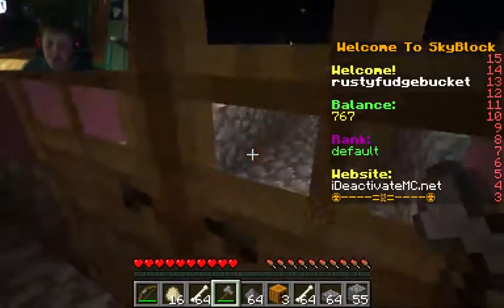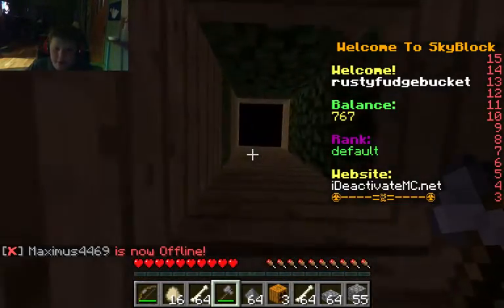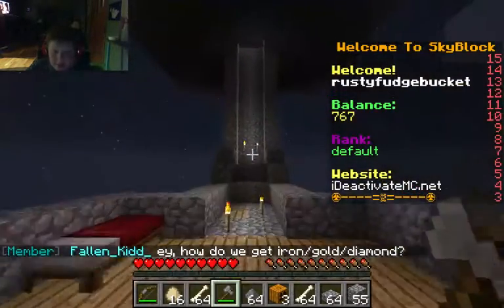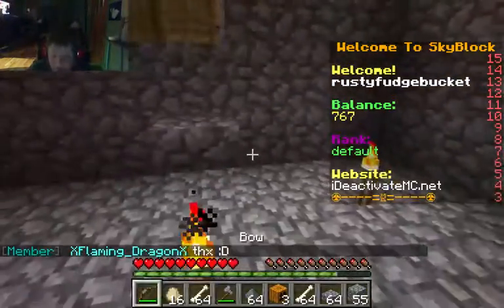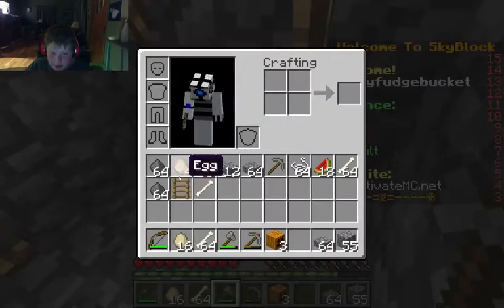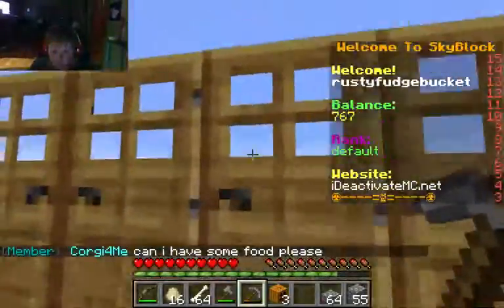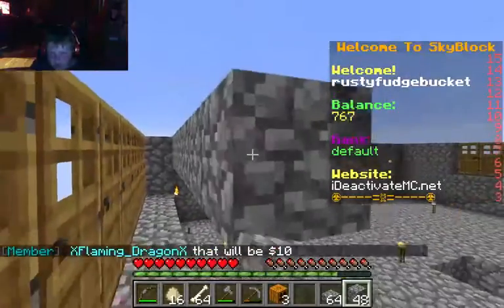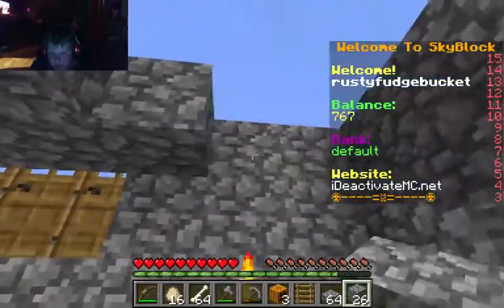IDMC Skyblock Ep1 Pt2